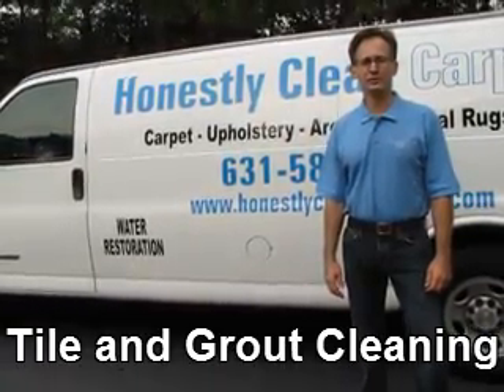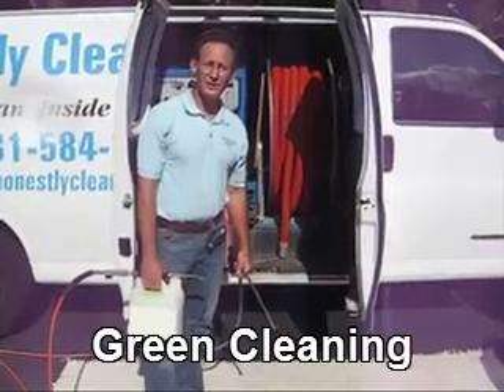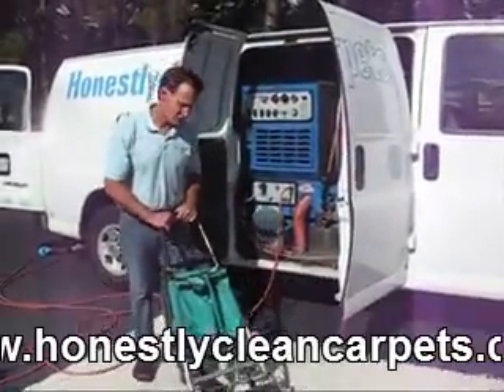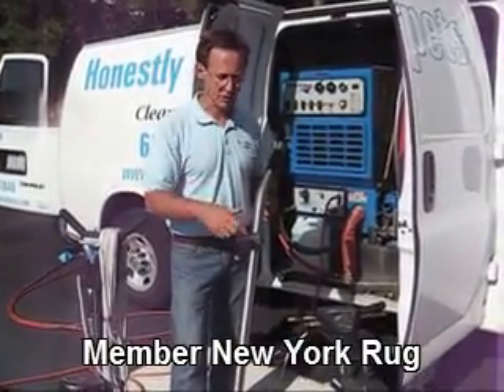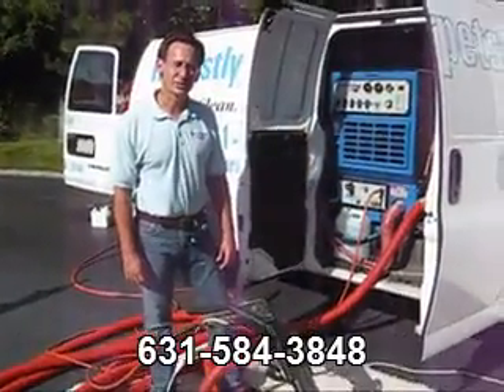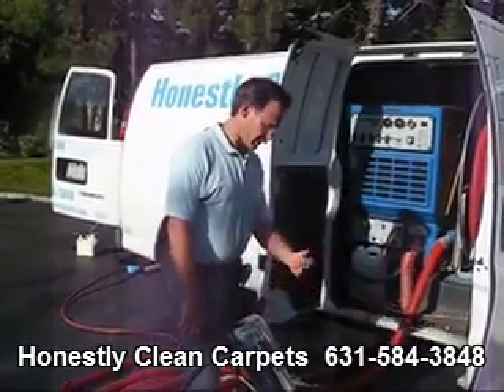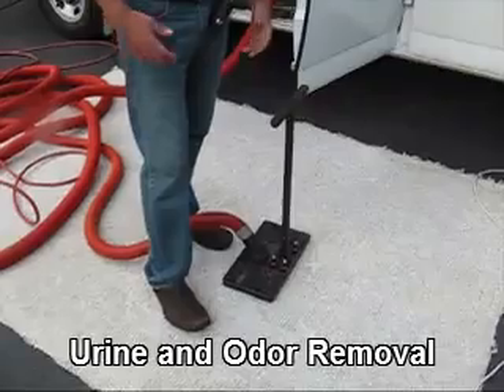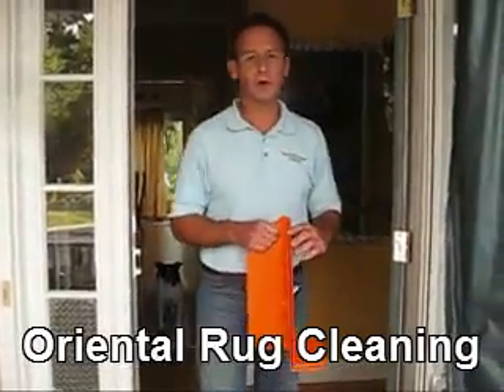Honestly Clean Carpets - Carpet Cleaning Commack Carpet Cleaner Commack NY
to learn more about our professional carpet cleaning commack ny service.

Honestly Clean Carpets is a cleaning service offering a wide range of services. Although we specialize in carpet cleaning, we also provide upholstery cleaning, area rug cleaning, oriental rug cleaning, til & grout cleaning, water damage restoration services and more.

Are you looking for an expert carpet cleaner commack but don't know who to choose? Honestly Clean Carpets is the best choice for many reasons. For starters, we use safe and effective cleaning agents and processes to ensure that your carpets and upholstery are not damaged, and are cleaned to max. We also have satisfied customers all over Long Island who's trust we have earned over the years. We have certifications in 12 different kinds of multi surface cleaning - certified by Clean Trust and the IICRC.

For more information about our carpet cleaning commack ny services, call or click today.